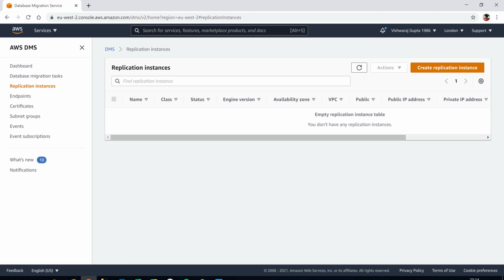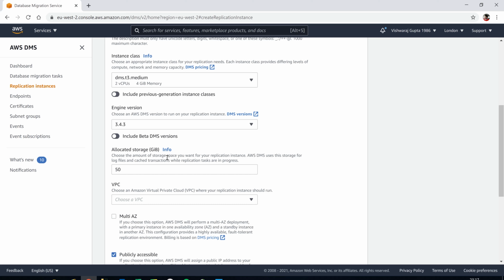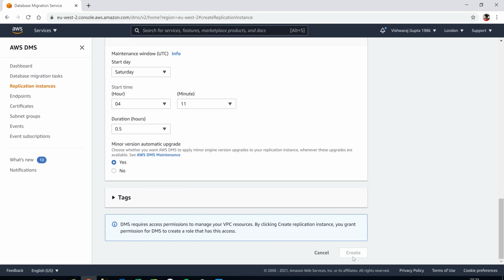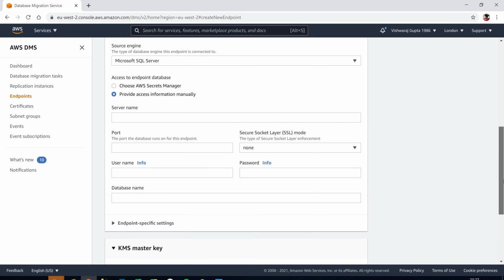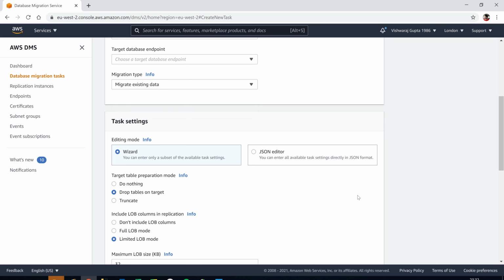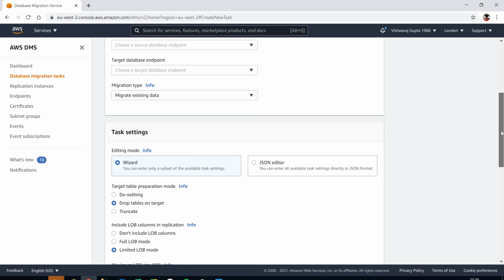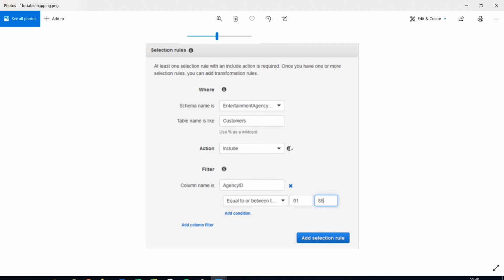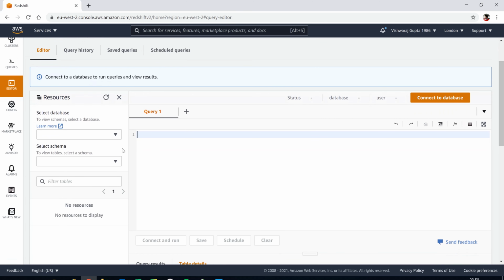Detailed Demo - AWS DMS for Data Migration in Redshift from SQL Server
HI Guys, I have tried to explain precisely the fields in DMS which will help you in gaining some basic knowledge about DMS as well.